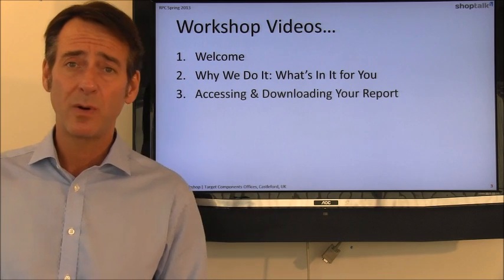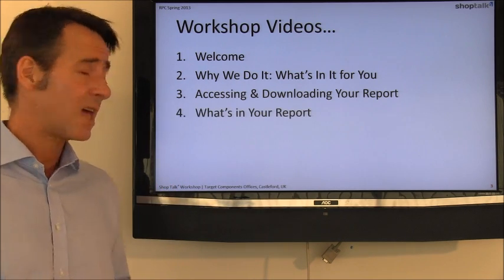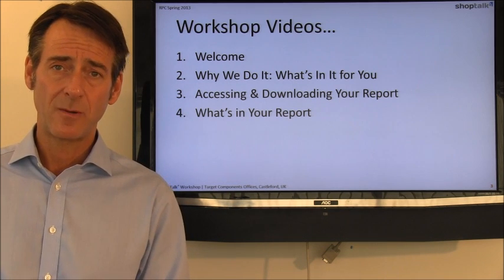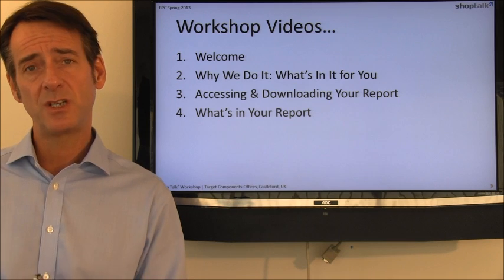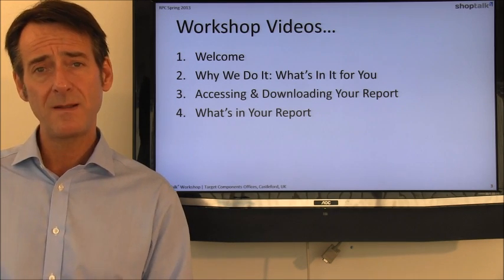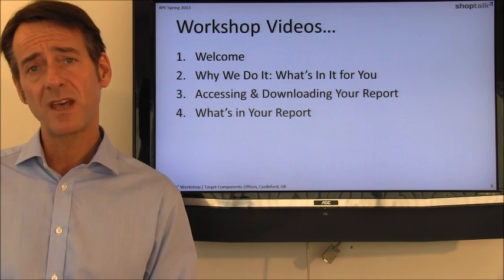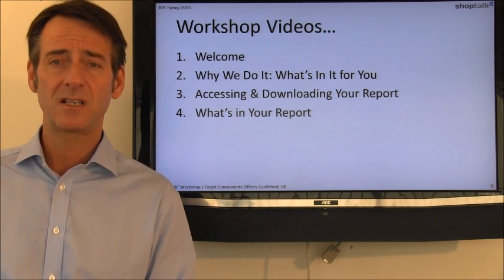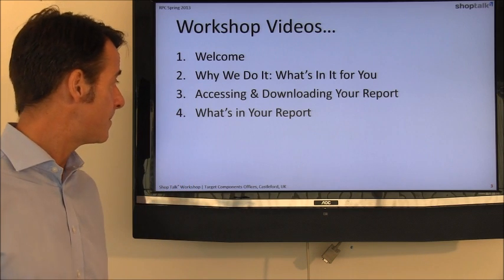1: Welcome and Introduction to the RPC (Retail Price Comparison) Workshop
This is the first in a short series of videos that fully explains the Target RPC (Retail Price Comparison). The series is an online version of the workshop delivered at our offices. We posted it to help those Price Comparison participants who were unable to attend the workshop personally, get the benefit of it.